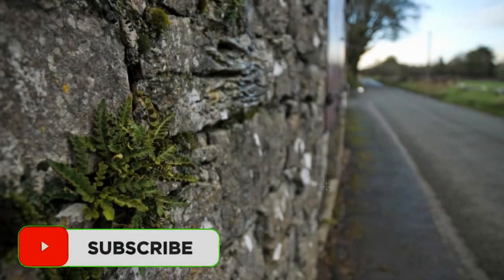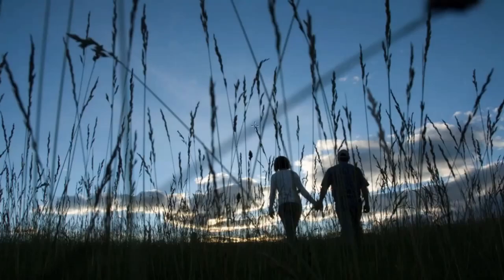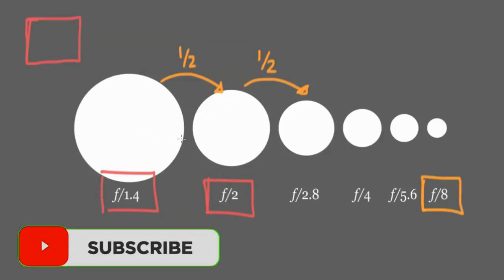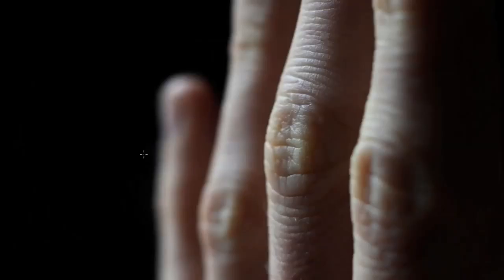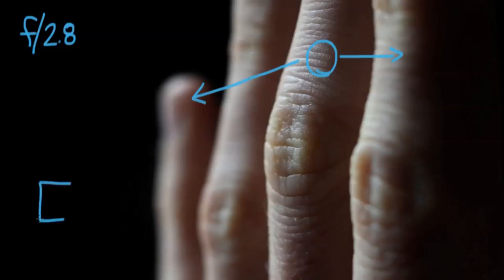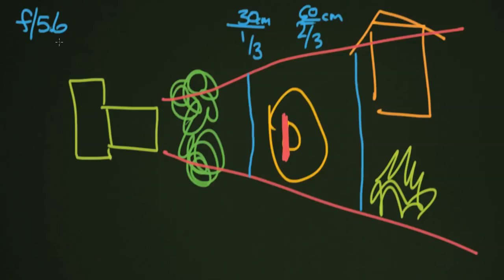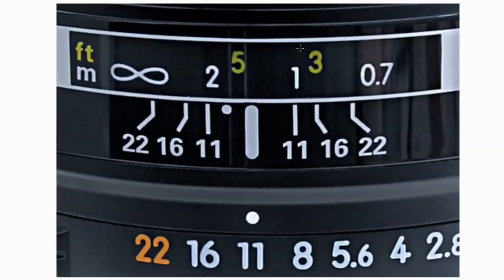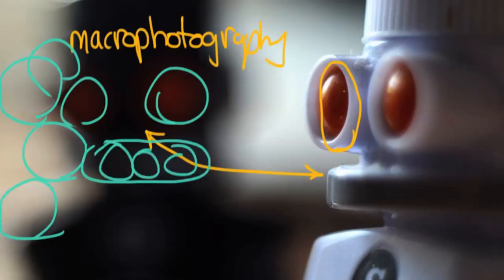Aperture and Depth of Field in Photography